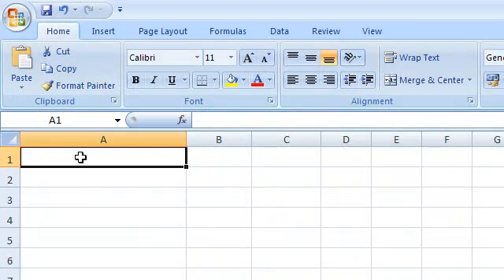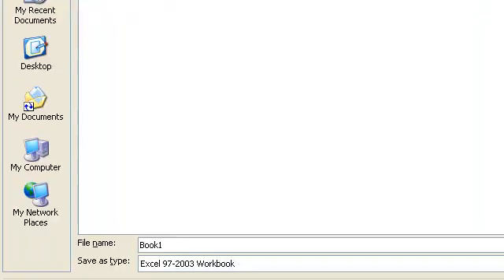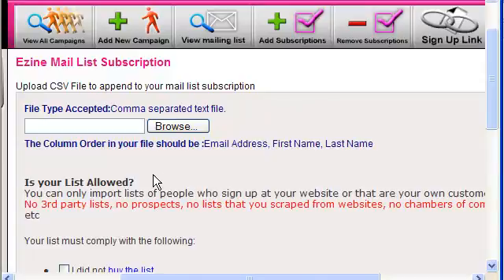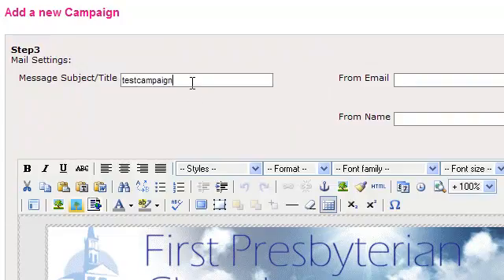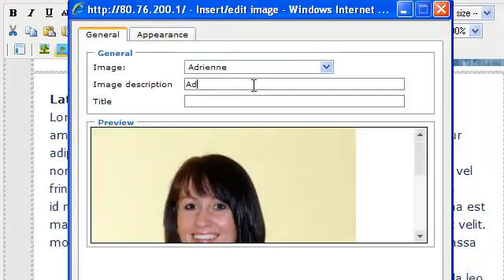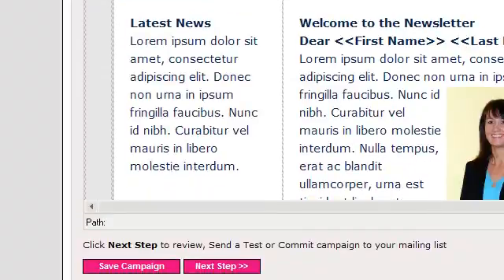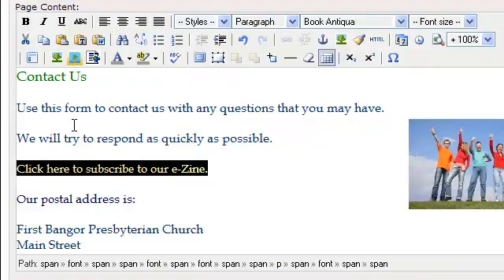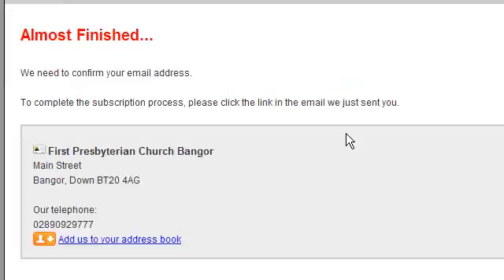Chooboo e-Zine Basic Training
Chooboo e-Zine Basic Training, showing how to set up lists, build and send campaigns, insert Sign-Up form to website